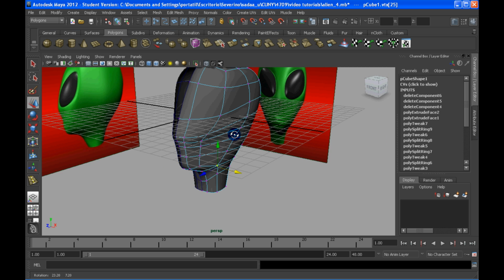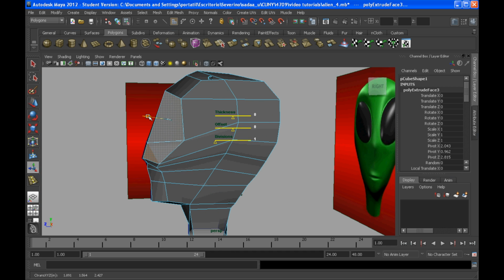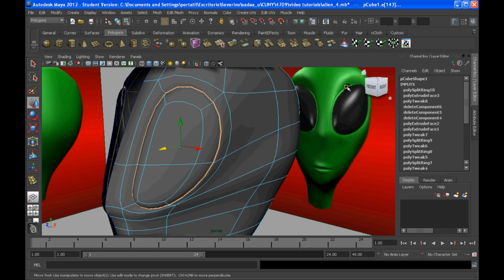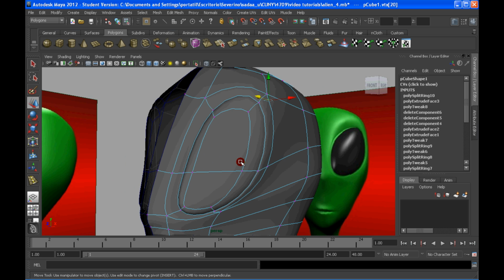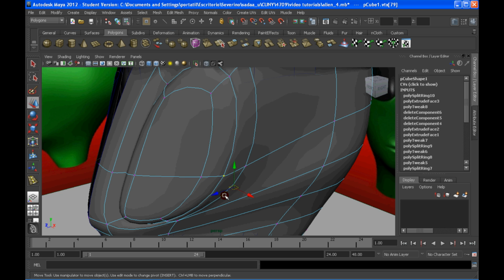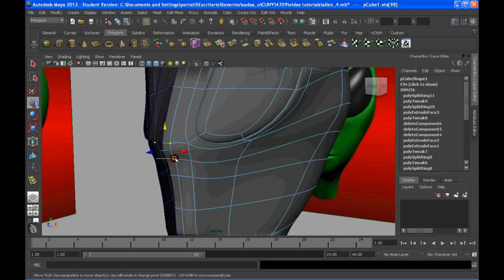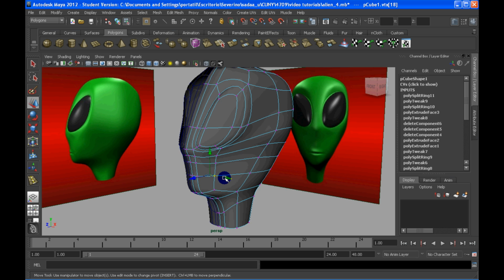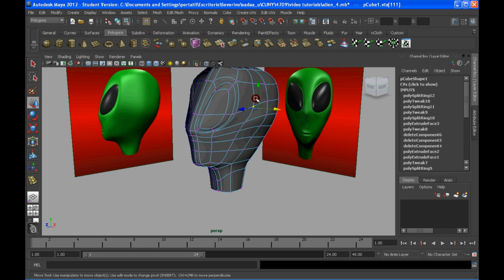04 Alien 04_05Model4